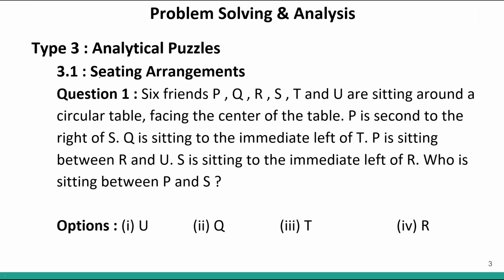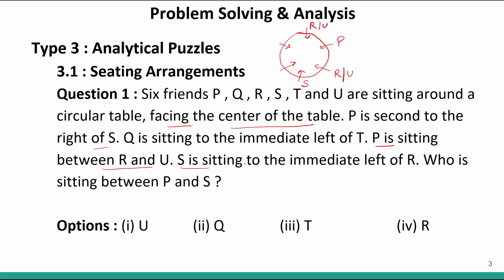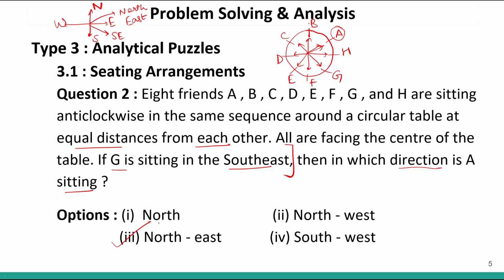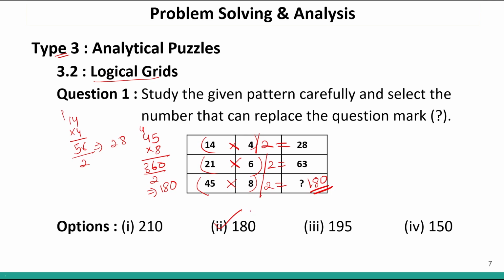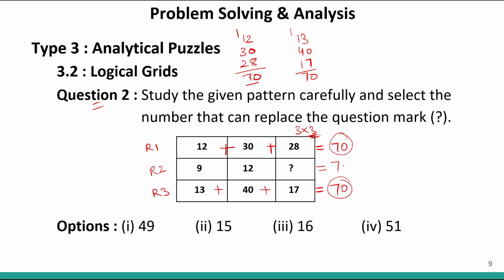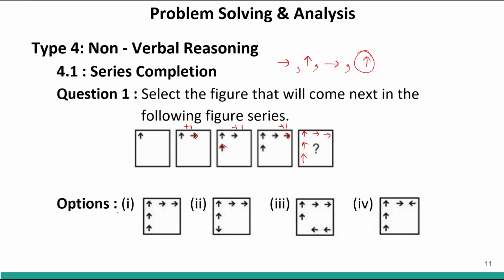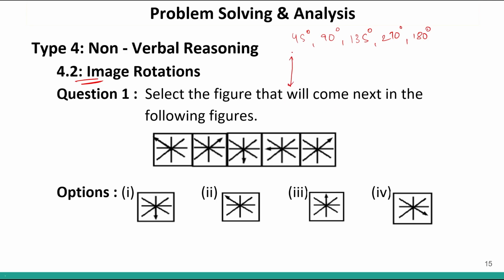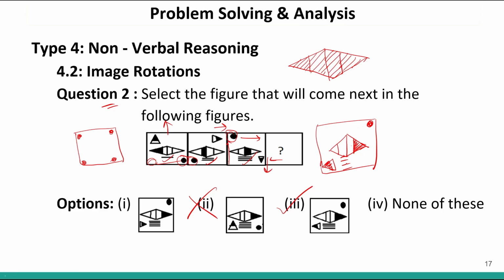Deductive Mastery Statements Assumptions and Syllogisms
Subject: Logical Reasoning
Programme Name: Problem Solving and Analysis
Course Name: CLAT

In this video we have discussed the questions based on the 2 types of Problem (Statement and Assumption/Conclusion/Inference, Syllogisms) solving and analysis.

📡 Key Features:
Syllabus-focused Content